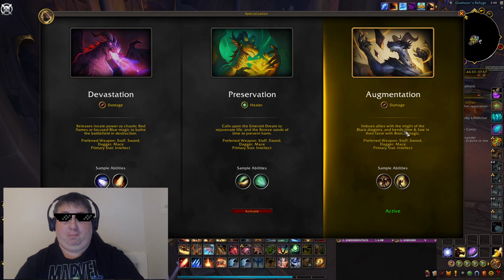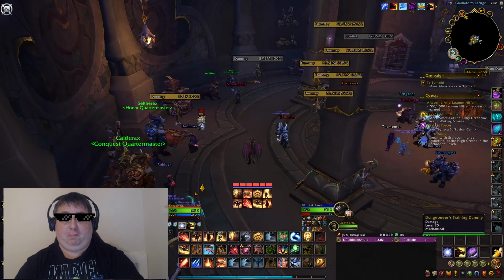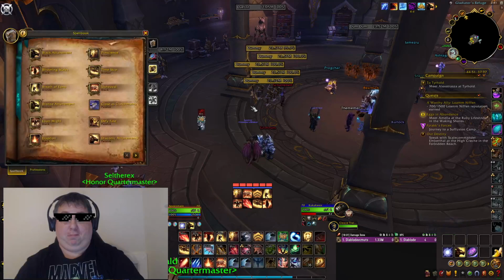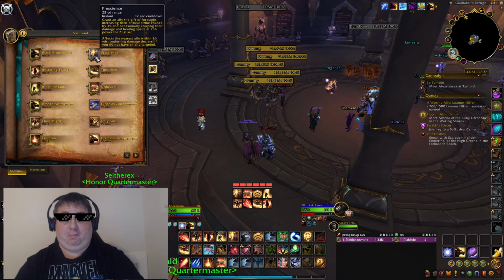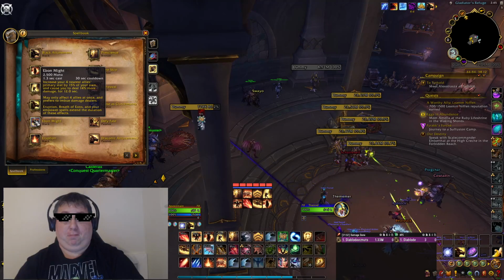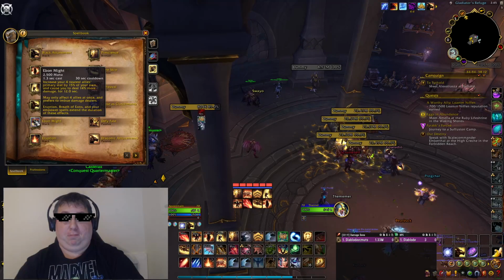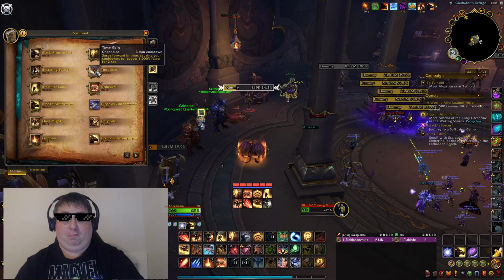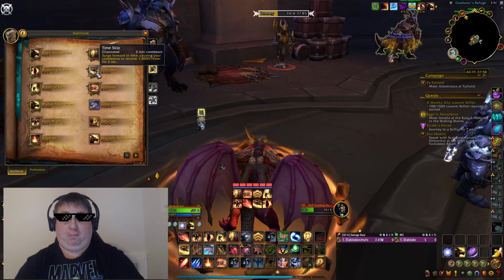NEW SPEC IN MIDDLE OF EXPANSION! A WHOLE NEW WAY TO PLAY! Augmentation Evoker Overview.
Blizzard just casually dropping a new spec in the middle of an expansion.  Not even a major patch just here you go small patch WITH A BRAND NEW WAY TO PLAY WOW.